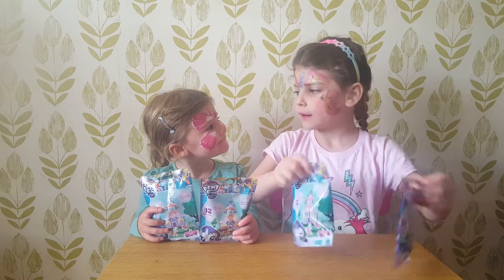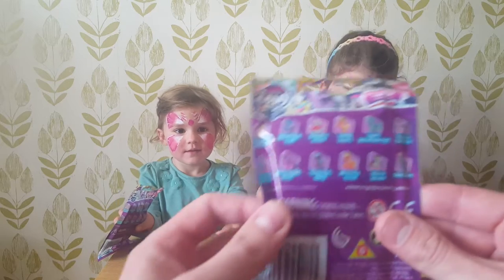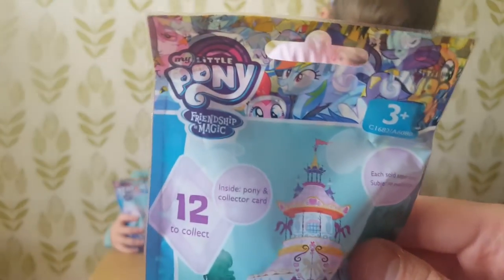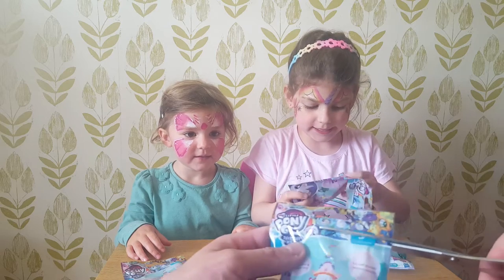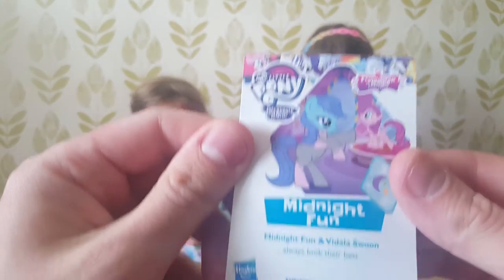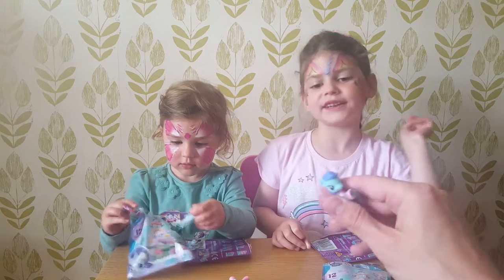My Little Pony Friendship Magic BLIND BAG OPENING x 4!!! Will we get the ones we really want???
Hi everyone,

Today we have been to Smyths for their Summer party where the girls both got their face painted and several free bags of My Little Pony figures!

At the start of the video they both state which ones they really want to get.

Apologies for the tears towards the end! They are tired tears of a cheeky little girl!